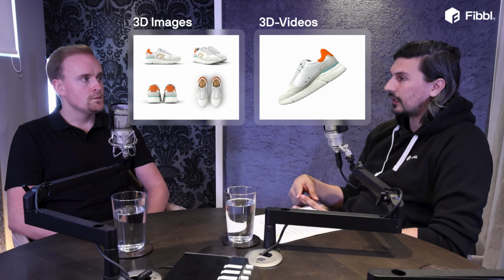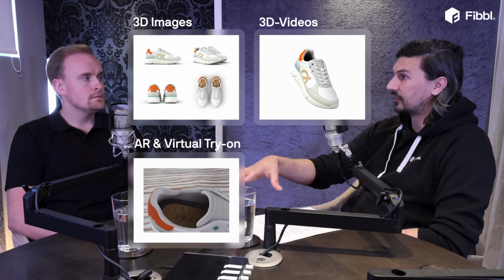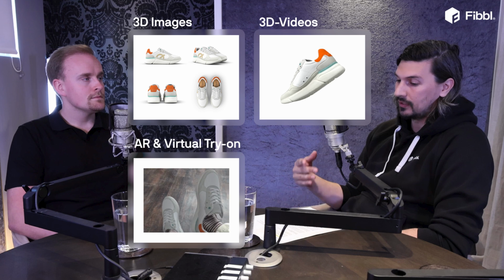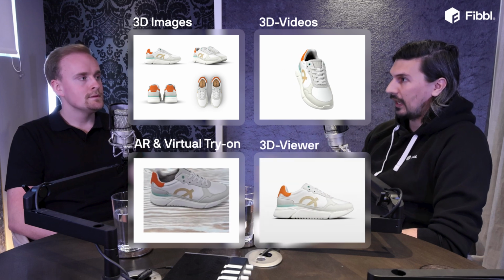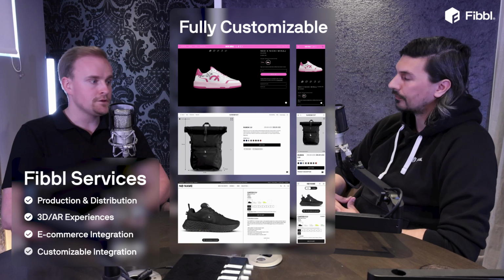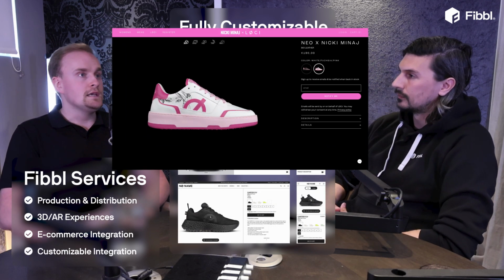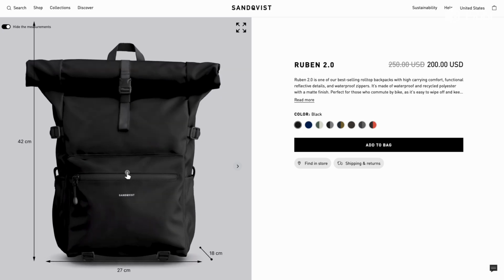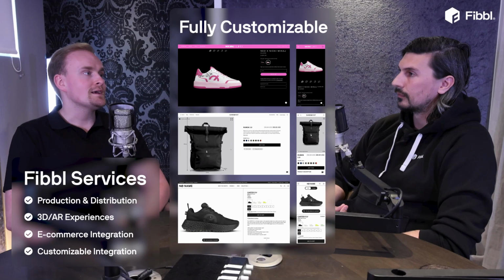Fibbl Webinar Series – Ep.4: LØCI 3D Experience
Join Fibbl experts Mattias Österberg and Rickard Lönn, as they provide behind-the-scenes access to the thinking, strategy, and implementation that enabled a successful 3D experience on Løci’s e-commerce and marketing campaigns.